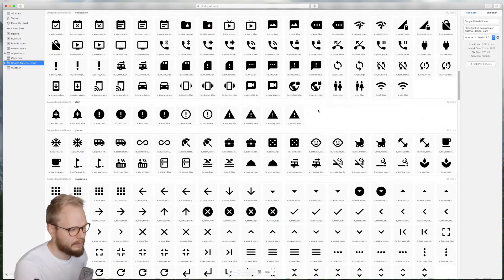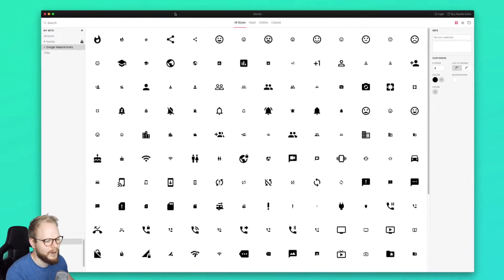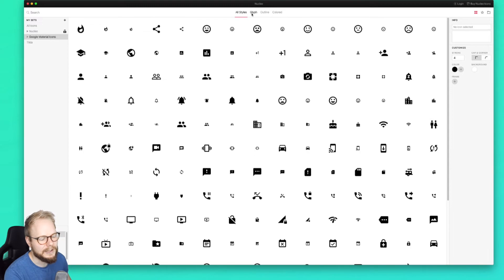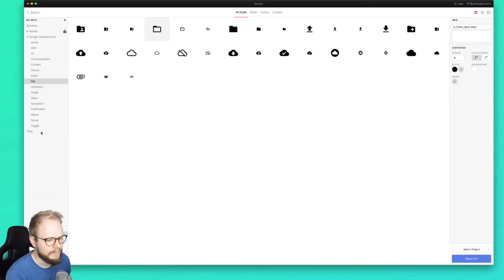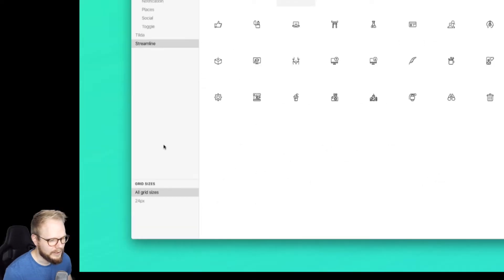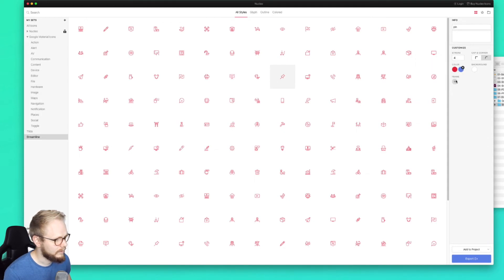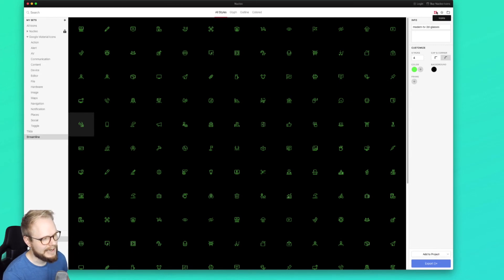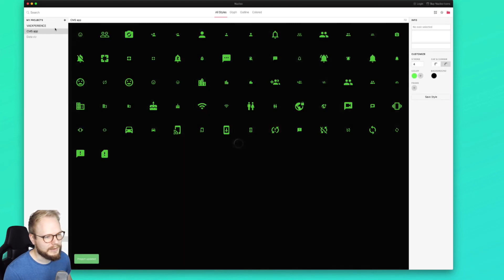One Icon Management App for All Platforms - Design Tool Tuesday, Ep59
Episode 59: One Icon Management App for All Platforms

This week’s pick: Nucleo app for Windows and Mac ecosystems. This app is previously mentioned Iconjar equivalent for Windows product and UI designers. Just like the alternative, Nucleo packs the custom icon pack management, ability to quickly get started with existing predefined icons and a few bits more. Check the video on what features were truly impressive that I thought would benefit any designer who works with iconography.